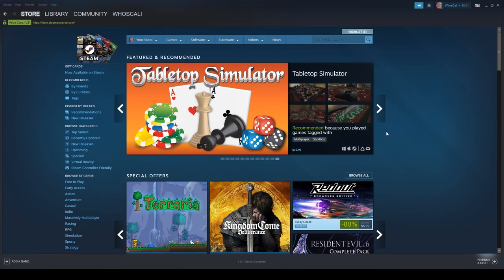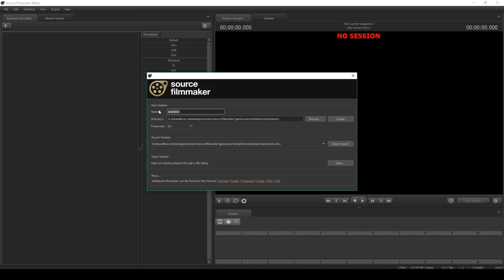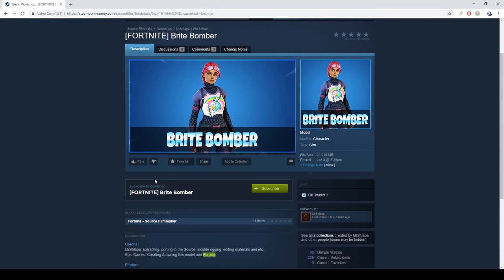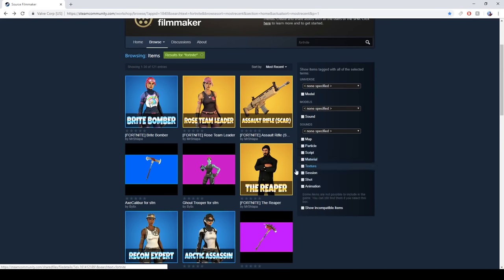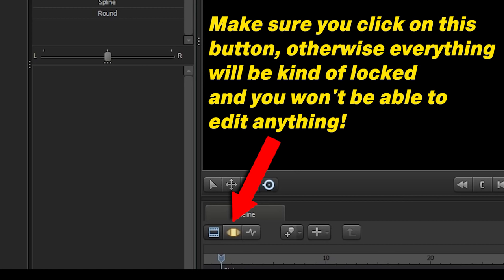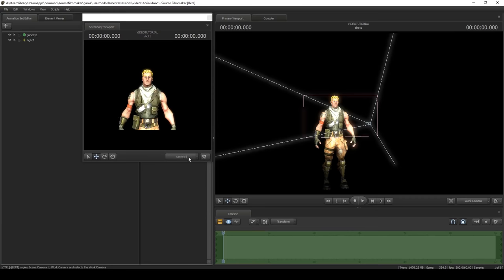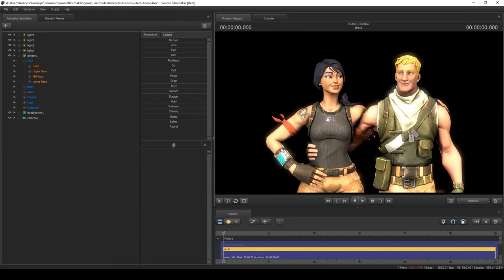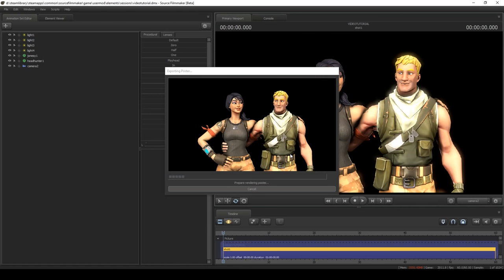How To Make Thumbnails Like Tfue, SypherPK, & Ninja (SFM Tutorial)